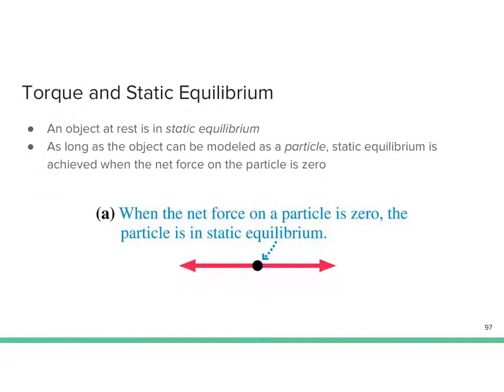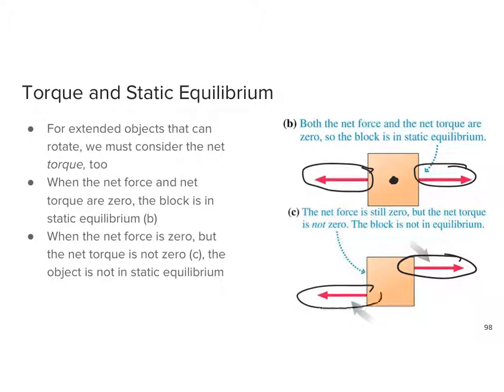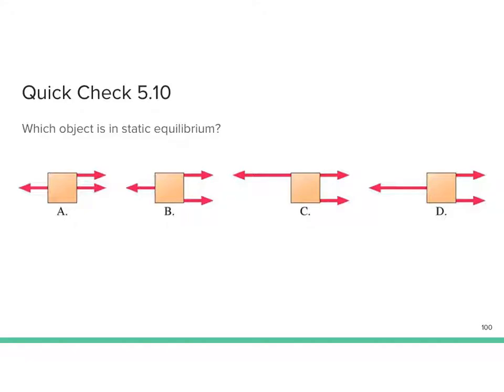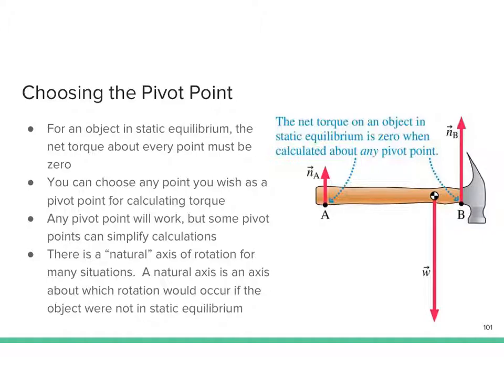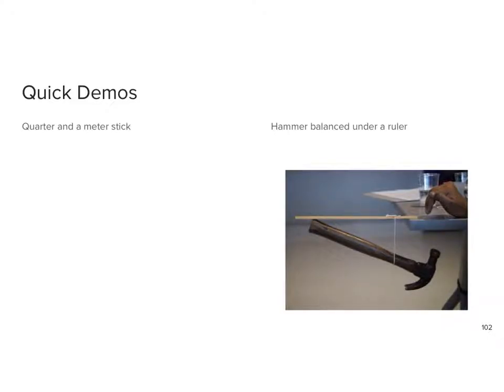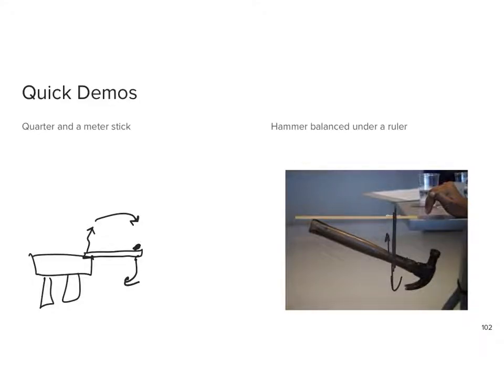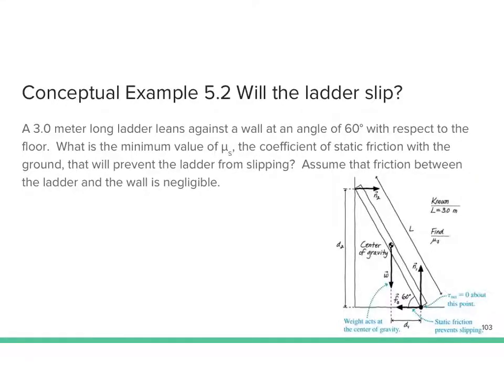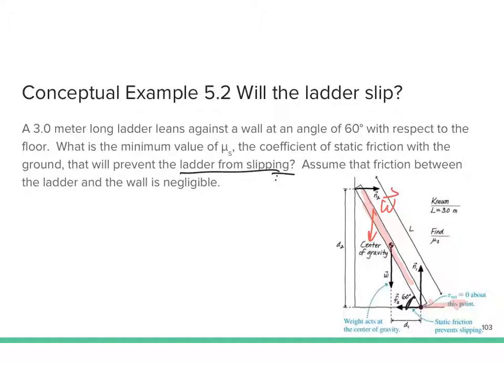8.1 - Torque and Static Equilibrium